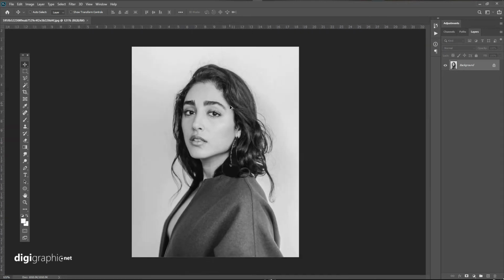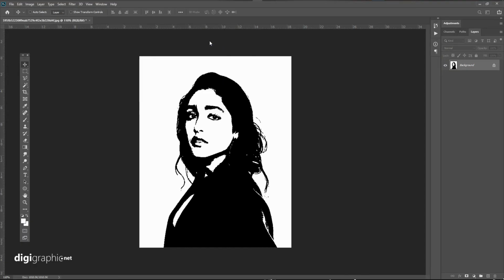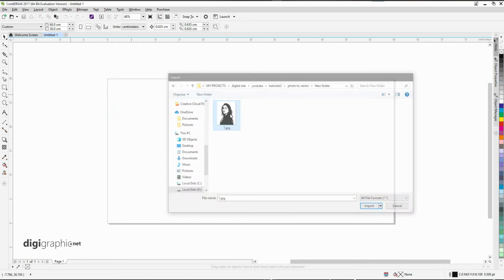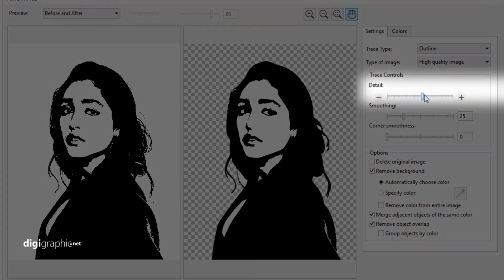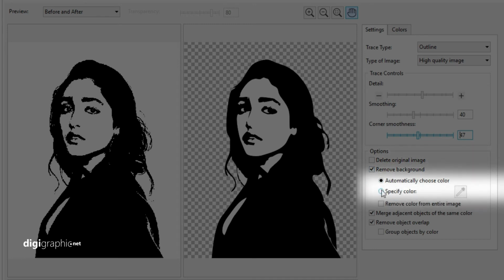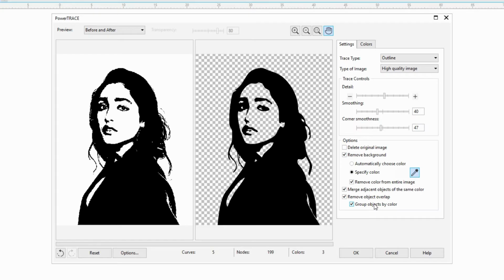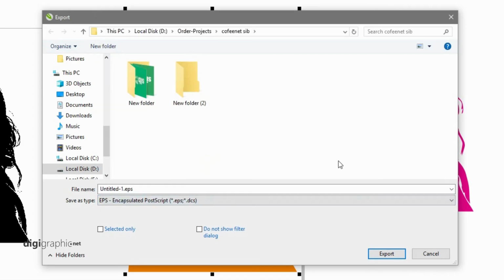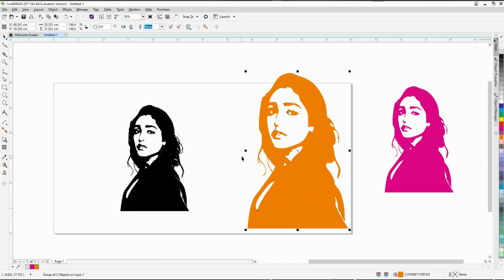Convert Photo to Vector in Photoshop & Corel Draw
Photoshop Tutorial | Convert Photo to Vector in Photoshop & Corel Draw
my name is sina abbasi from digigraphic.net

to day in this photoshop tutorial we want to convert photo to vector shapes  in Photoshop & Corel Draw (free size files)

00:00 How to Use vector Files
01:28 Open Photo in Photoshop
01:54 Save Image ass Jpg in Photoshop cc 2020

02:30 Open Corel Draw
02:54 Import Image to Corel Draw
03:15 Out Line Trace High Quality Image Options
05:30 Save Eps

we can use this trick for make vector files from anythings
we can print this vector files on t-shirts and any dress

or we can make amazing basic face logo design for brand or company

Vector files: Useful in many different environments

When you’re working digitally, there are two kinds of image file types: raster and vector. Both image types may be saved with several different file extensions. It’s important to understand when to use each image type and the best file extension for particular situations.

Vector files are images that are built by mathematical formulas that establish points on a grid. Raster files are composed of the colored blocks commonly referred to as pixels. Because they can infinitely adjust in size without losing resolution, vector files are more versatile for certain types of tasks than raster files. The most common types of vector files are:

.ai: Short for Adobe Illustrator, this file is commonly used in print media and digital graphics, such as logos.

.eps: Encapsulated PostScript is an older type of vector graphics file. .eps files don’t support transparency in the way more modern file formats like .ai do.

.pdf: The Portable Document Format is built for the exchange of documents across platforms and is editable in Adobe Acrobat.

.svg: The Scalable Vector Graphics format is based in XML (a markup language used widely across the Internet that's readable by both machines and humans). It’s useful for the web, where it can be indexed, searched, and scripted.

Convert Photo to vector |  in photoshop and corel draw software
you can make amazing vector poster , icon to vector , vector profile picture
music video vector arts and motion graphics , for all professional projects
use for design web banners too
and more
Enjoy free size
last step
you can save vector as eps file

Userd Adobe Photoshop cc 2020 & Corel draw 2017